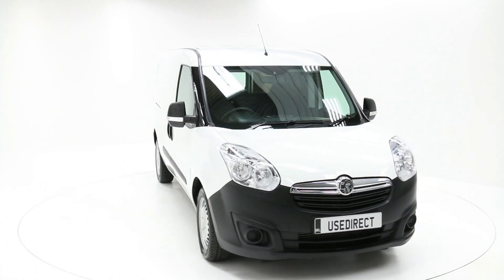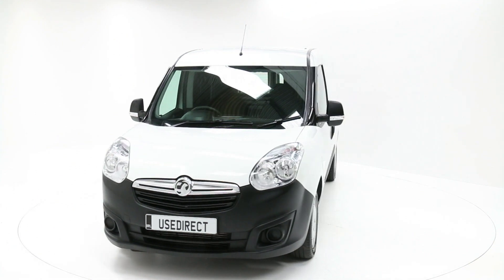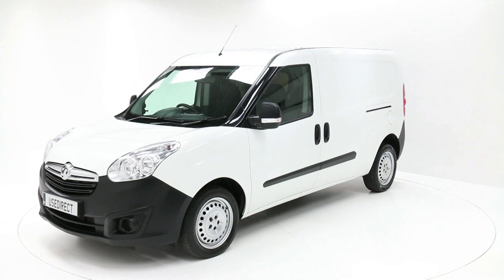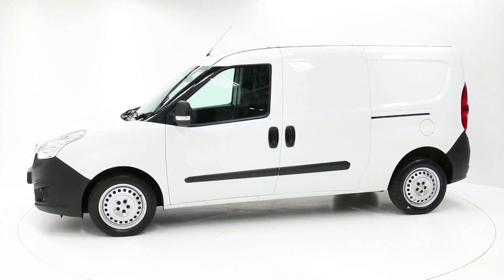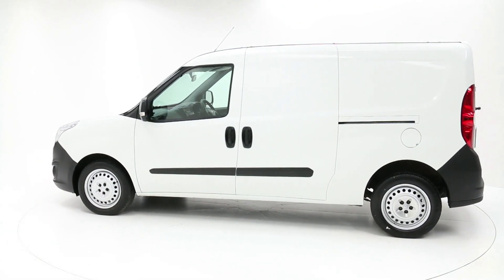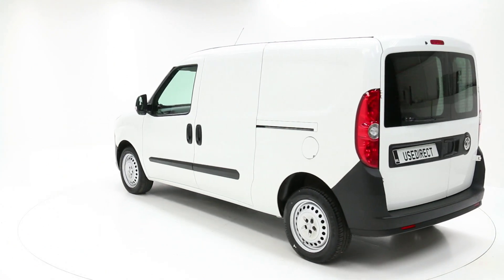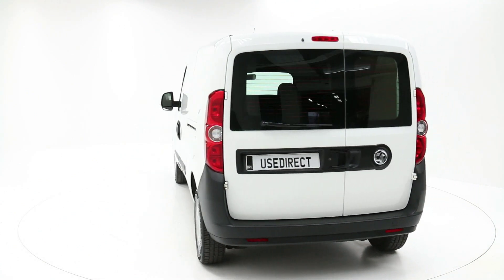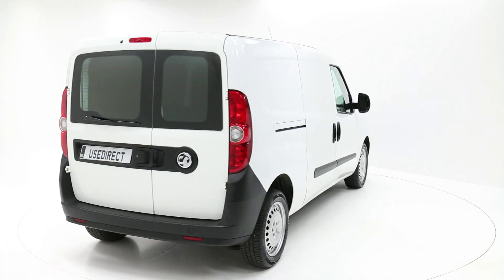IRL USED DIRECT